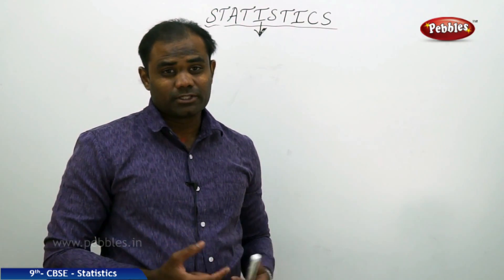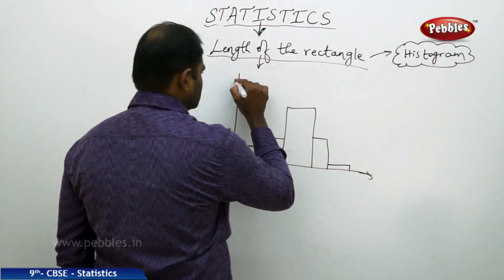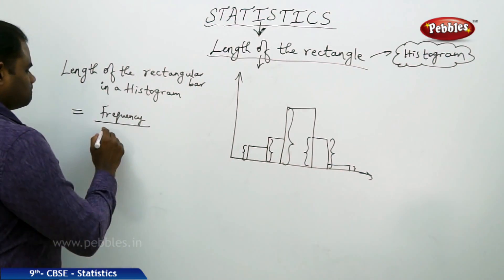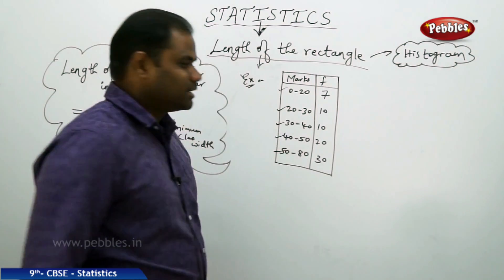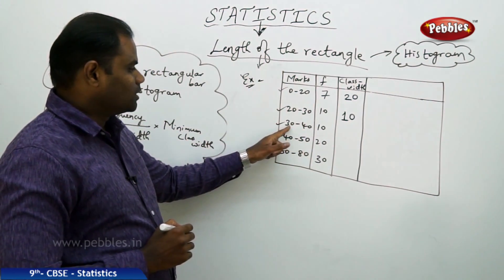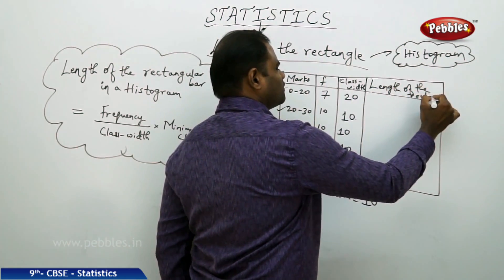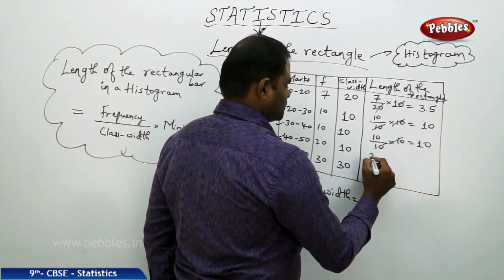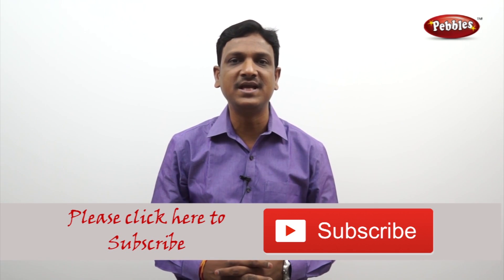Length of Rectangle : Statistics | Mathematics | Class 9 | CBSE Syllabus